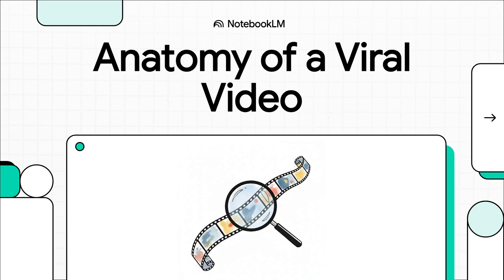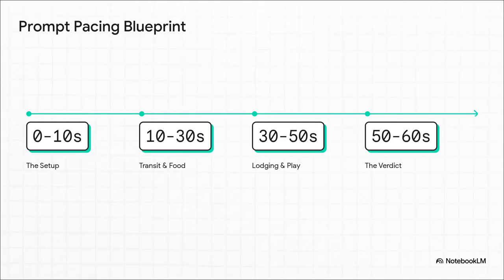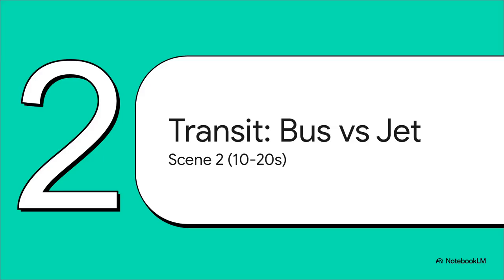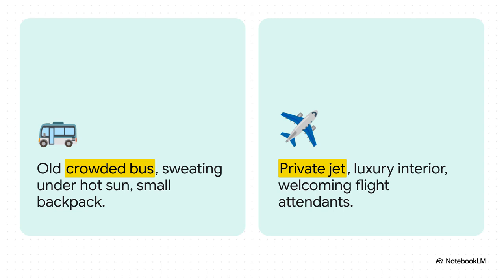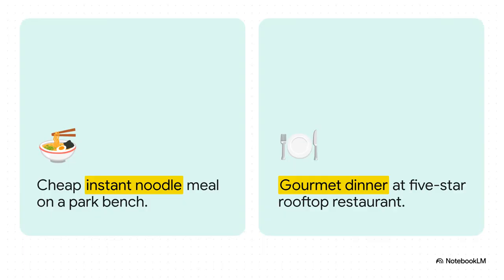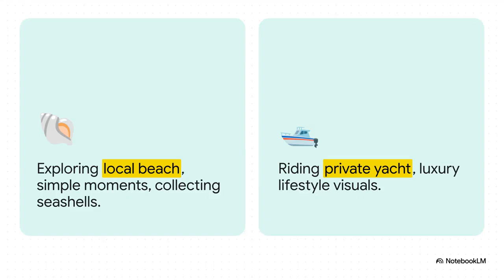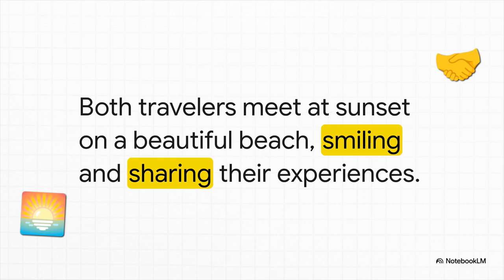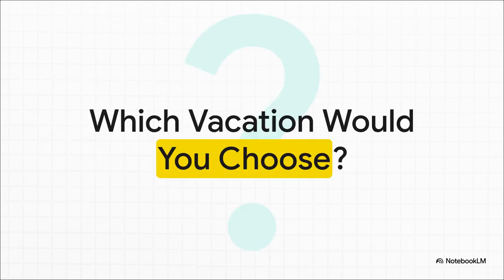1 vs $100,000 Vacation Challenge😳🇺🇸😱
What happens when one person gets a $1 vacation budget and another gets $100,000 to spend on the ultimate dream trip? In this challenge, we compare everything—from transportation and food to hotels, activities, and luxury experiences—to see just how different these vacations can be!
Will the $100,000 vacation be 100,000 times better, or can the $1 vacation still create unforgettable memories? Watch till the end to find out who has the most surprising adventure!

🔥 In this video: ✅ Budget vs Luxury Travel
✅ Cheap Food vs Gourmet Dining
✅ Basic Stay vs 5-Star Resort
✅ Crazy Challenges & Funny Moments
✅ Unexpected Results